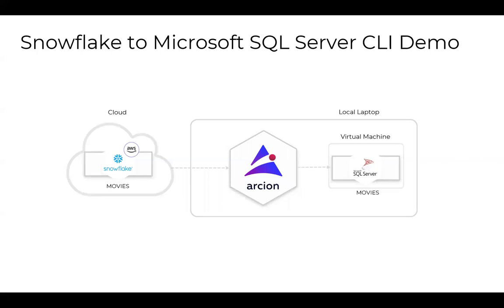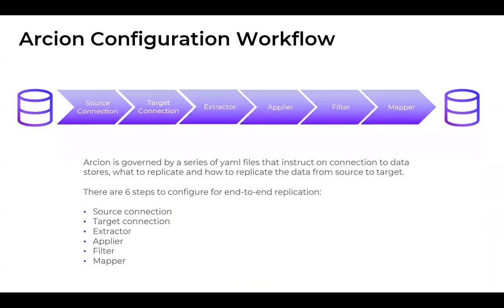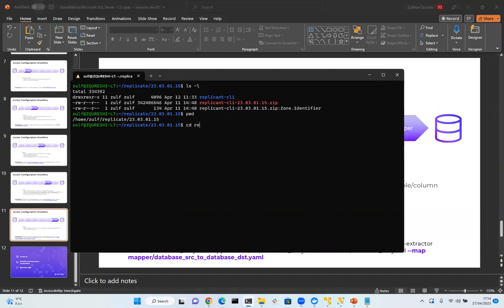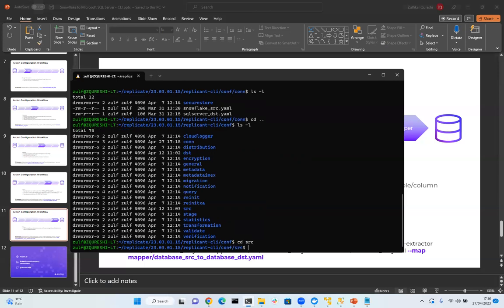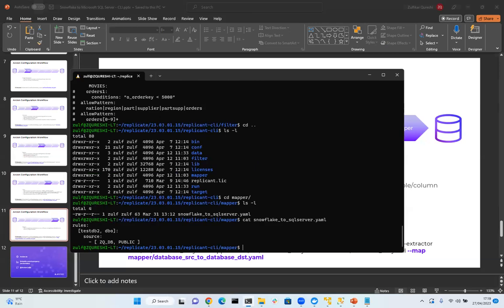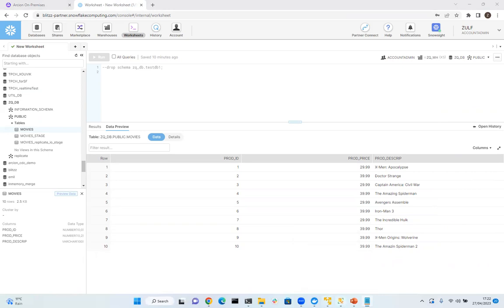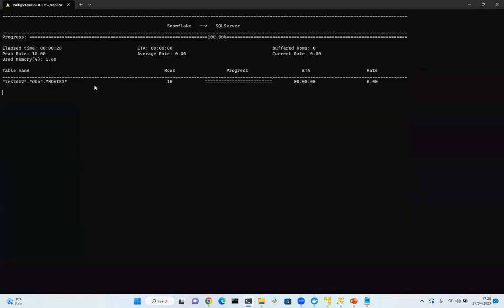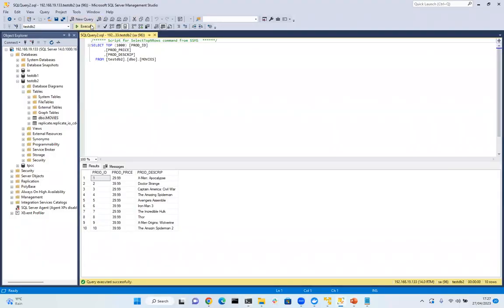Snowflake To Microsoft SQL Server Using Arcion Client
See how to use Arcion to replicate data from Snowflake to SQL Server using Arcion Self-hosted.